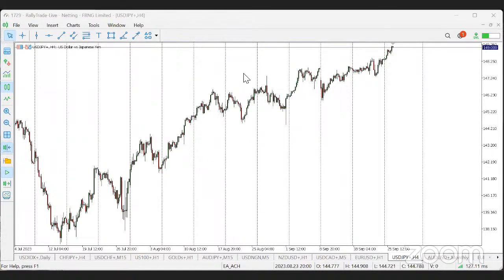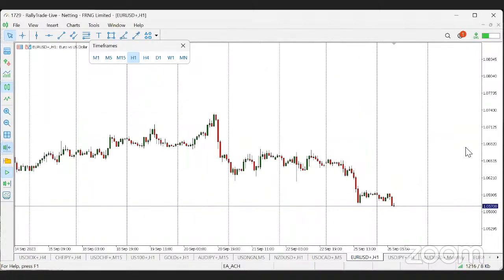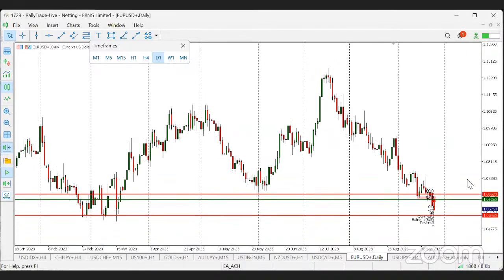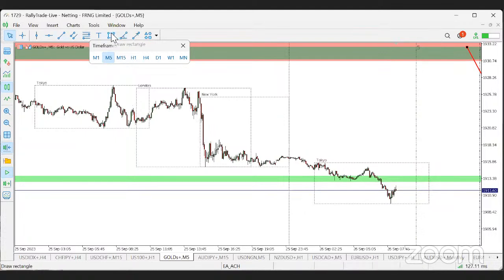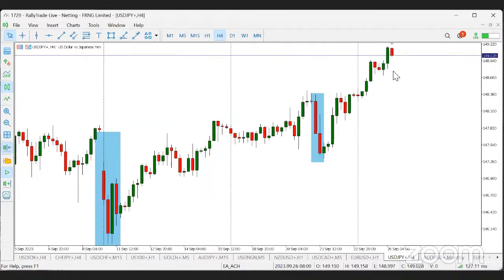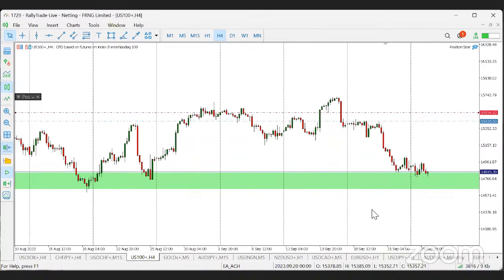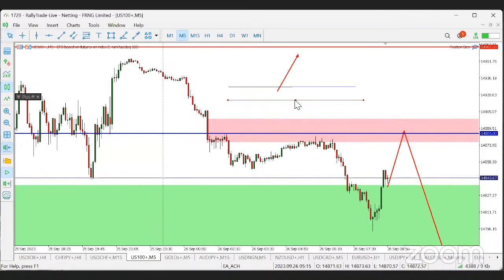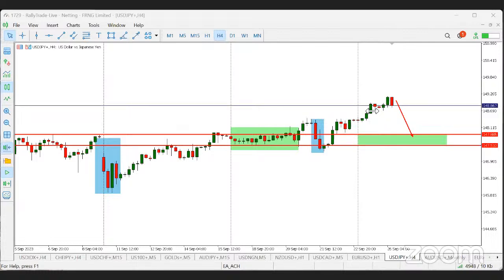Rally Trade - Morning Market Review